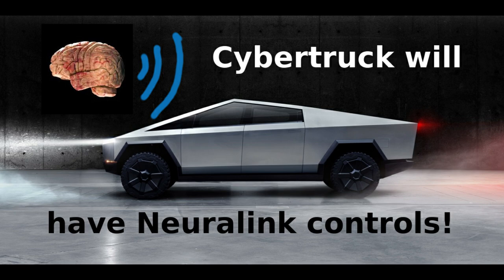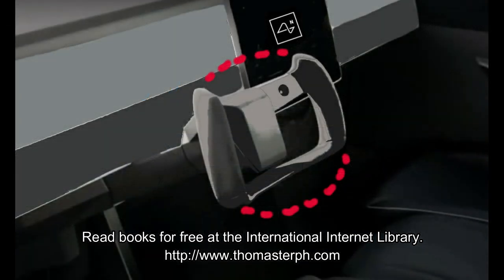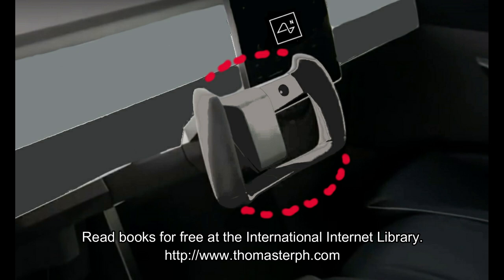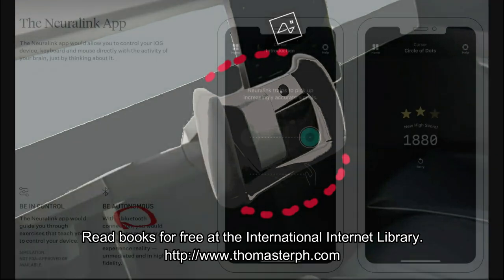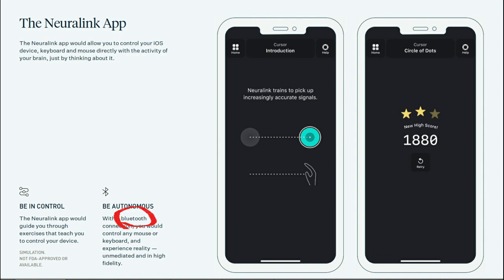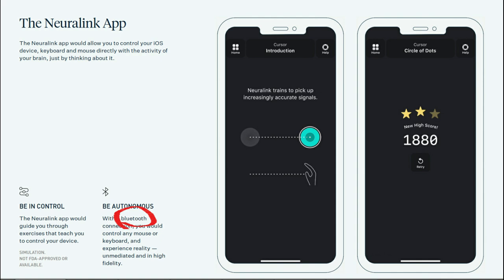Tesla Cybertruck Will Have Neuralink Controls!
The Tesla Cybertruck will be the first Tesla that has Neuralink controls. I invite you to notice that the Cybertruck has no real steering wheel. A steering wheel is a wheel shape that you can grab on to as you steer a car. However, the fake steering wheel on the Cybertruck is missing the top and bottom of the wheel. This makes it dangerous to steer because as you turn the truck your hands will instinctively try to grab on to the bottom of the wheel. However, the bottom of the wheel is missing. This would make you lose control of the Cybertruck in a turn. Why did Elon do this? He is a very intelligent man, so this must not be a mistake. This must be intentional engineering.

If a vehicle is self driving, you don't need a steering wheel. The steering wheel is only there for backup use. Therefore, cutting off the bottom of the steering wheel will generate more seating space on top of your lap. You may enjoy using a laptop computer or read a book using that space instead of having a steering wheel there.

Elon talked about the rare instance or that 0.001% of the time when a Robotaxi needs human intervention at the controls. When he said this, he did not mean the passenger. Remember, the Cybertruck doesn't have a real steering wheel.

I invite you to remember that all Tesla vehicles have Bluetooth built in. Neuralink uses Bluetooth. Why? Because Elon plans to make your Cybertruck driveable with a Bluetooth connection.

I invite you to notice that there are systems similar to Neurlink that are competing with it. For example, there is a system called Brainfingers. Using a headband that is an antenna able to pick up brainwave emissions, you cantrol a computer using only your thoughts. This system can control a Tesla, theoretically, but it cannot control a Robotaxi remotely because it cannot input data into the human brain. Brainfingers is just one way communication from human to computer while the Neuralink system is two way communication.

There is another competing sytem still in the research stage in silicon valley. I cannot go into more detail than what I am about to tell you as I am bound legally not to disclose. When you say the word "Cool", an electrochemical impulse that says "Cool" travels from your brain to your lips. When you think of this word but don't say it, a weaker identical impulse that says "Cool" travels to your lips. This impulse is not strong enough to make you actually say the word "Cool". This competing system has a special sticker placed next to your lips that will read your thoughts and relay them to a computer. The computer will give you input with an earpiece. This system can take input from the human brain and give audio output.

With these other non-surgical solutions, why did Neuralink require invasive surgical implantation? First of all, the rate of data transmission is much faster with a direct surgical link instead of audio and visual data. Also, the reaction time is faster, which is crucial to a system meant to drive vehicles remotely. Finally, Neuralink will be able to burn data directly into a human brain as a permanent memory. In other words, if you were to drive a Cybertruck with Neuralink, you would feel like the Cybertruck is a part of your body. You would be able to simultaneously see from every Cybertruck video camera and radar. You would also be able to control the truck and remember everything that you did as if the truck is a part of your body. In other words, Neuralink and Tesla Cybertruck will turn you into a Cyborg. You might be surprised, to find yourself, suddenly realizing that the "Cyb" in Cybertruck stands for Cyborg.

Credits;

Girl:
Designed by javi_indy / Freepik

Cybertruck video posted with permission from gaussdog.